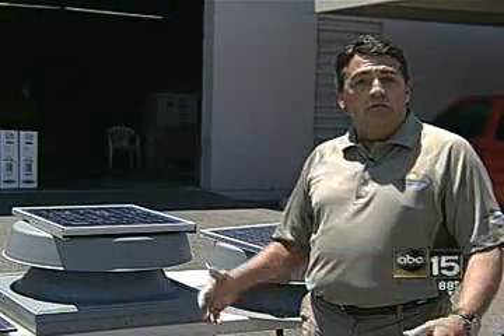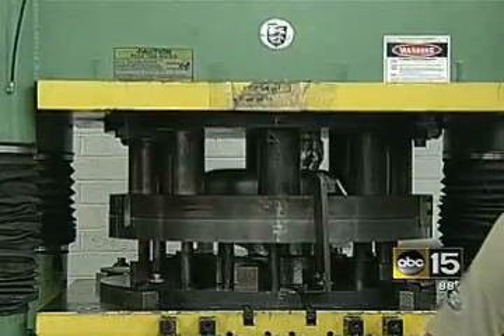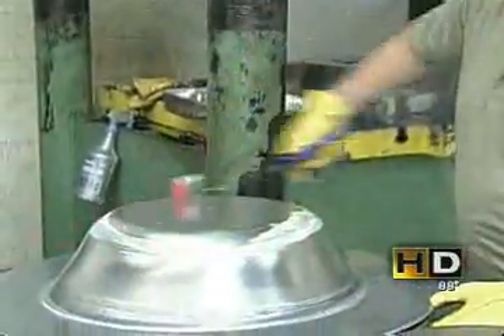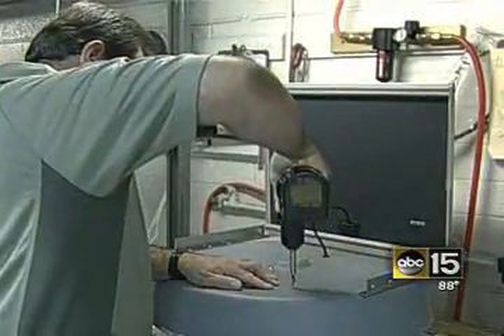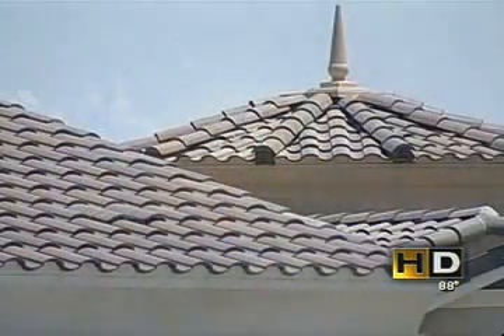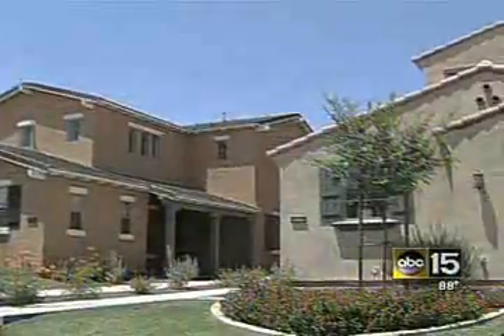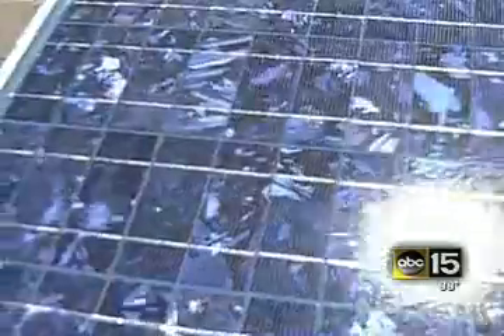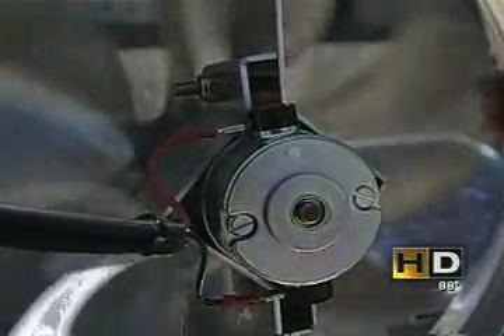SolarAtticFan - Natural Light - Glenbrook U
Solar Attic Fan Overview

Solar Attic Fan Models A 20 watt roof mounted solar attic fan installed on an asphalt shingle roof.

Smart, Eco-Friendly Home Solution

Natural Light's Solar Attic Fan is a simple and environmentally sensible solution that can protect your home and even save you money. Powered completely by free solar energy, this sleek and efficient attic vent is compact, quiet and powerful! Simply, the function of a solar attic fan is to improve attic air circulation resulting in a healthy, energy efficient home. Solar attic fans pull hot air and moisture out of your attic extending the life of your roof. In summer months, it keeps your attic cooler helping reduce the load on your HVAC system. In winter months, it prevents moisture build-up and ice damming. Natural Light Solar Attic Fans are one of the best in their class with the highest standards for quality and functionality. We offer a 25 year product warranty - best in the industry.

Solar Attic Fan Models for Residential or Commercial Use

Natural Light manufactures solar attic fans for all roof types and roof pitches for residential homes, industrial buildings or commercial offices. The roof-mounted solar attic fan, our most popular residential model, installs directly on most roof types including shingle, shake and tile roofs. The gable-mounted model attaches to your homes' existing gable opening and is powered by a remote solar panel installed on the roof. The garage vent kit adds an exhaust system to the solar attic fan that efficiently pulls hot air out of your garage.  The curb mounted solar attic fan, generally used for commercial applications, attaches to a pre-built curb and can vent up to 2,500 square feet per unit.

Qualifies for Federal Solar Tax Credits

Natural Light Solar Attic Fans are so energy efficient that they qualify for Federal Solar Tax Credits as defined in the Emergency Stabilization Act as a residential photovoltaic system.

Key Features of Natural Light Solar Attic Fans:

• Solar powered - operates for free during the day
• Adjustable solar panel bracket to achieve optimal solar exposure
• Low-profile unit blends seamlessly into roof line
• Water tight, will not leak and is maintenance free
• Fits any roof pitch and adapts to most roofing systems
• Stainless steel screen keeps out debris, bugs, bird and rodents
• Quick and easy installation - very few steps to complete
• No structural changes, wiring or painting required
• Manufactured Using Only Quality Components:
• High impact adjustable solar panel - 10, 20 or 30 watt available